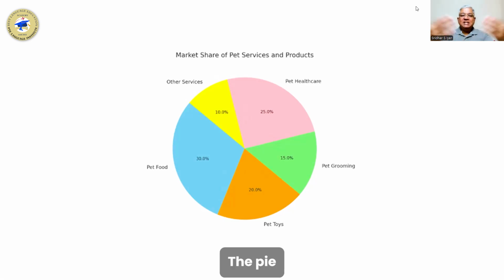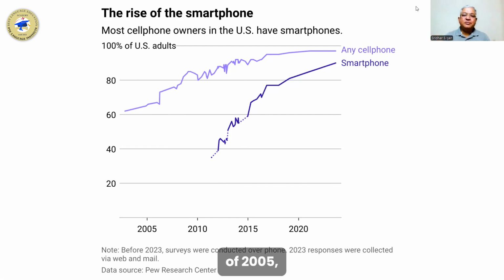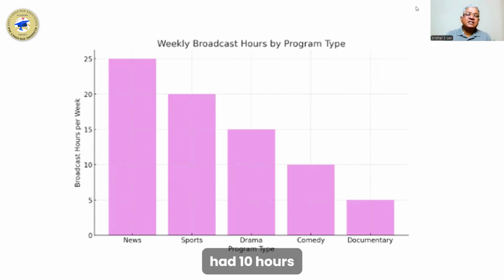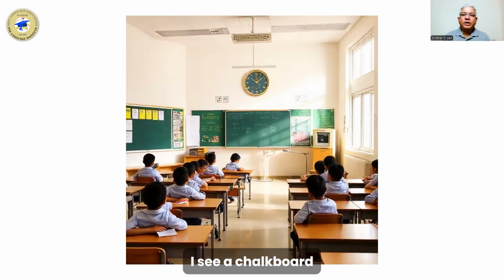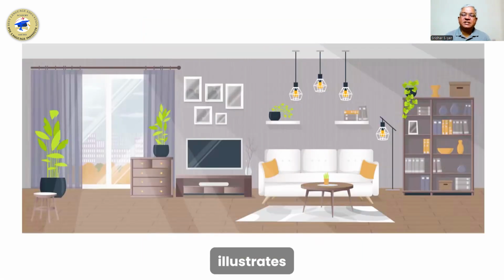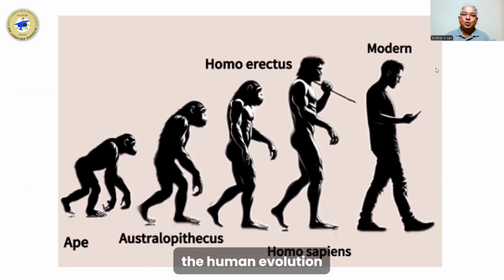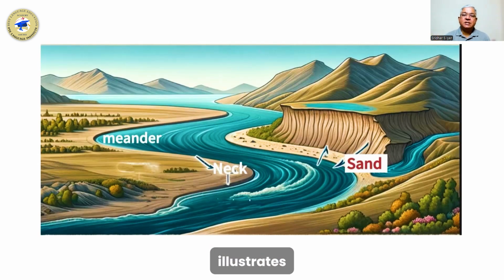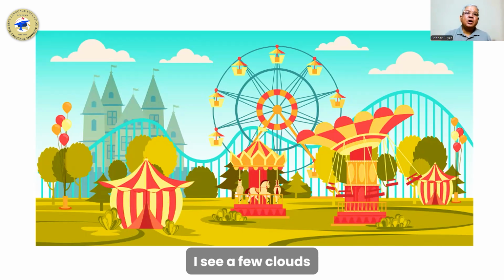PTE Describe Image: Speak 35 Seconds FLUENTLY Every Time (Complete Guide + Examples)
JOIN MY COURSE:
👨‍🏫 ONLINE CLASS TIME:- 7:00 AM to 4:00 PM INDIAN TIME
For some reason you cannot attend my class. I will be providing the same
recorded lecture.

Struggling with PTE Describe Image? Whether it’s a pie chart, bar graph, line graph, map, diagram, or a real photo, this video will teach you exactly how to speak for 25–35 seconds fluently — with the correct trends, structure, pronunciation, and oral fluency.

In today’s masterclass, you will learn:
✔ How to describe ANY image confidently
✔ A simple 25–35 second speaking structure
✔ Trend words like increased, decreased, skyrocketed, plummeted, rose, slumped
✔ How to handle difficult images like maps & real pictures
✔ How to score 25–30 marks in the Describe Image task
✔ Real examples with perfect answers

We’ll help you crack PTE in your first attempt.